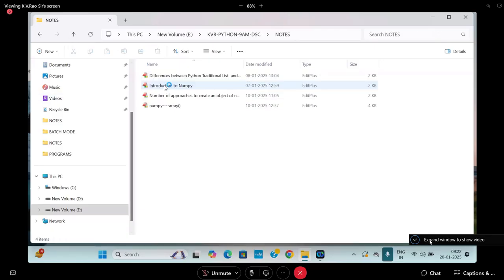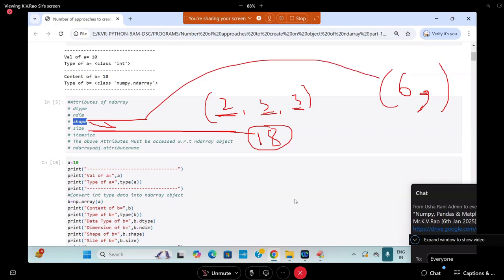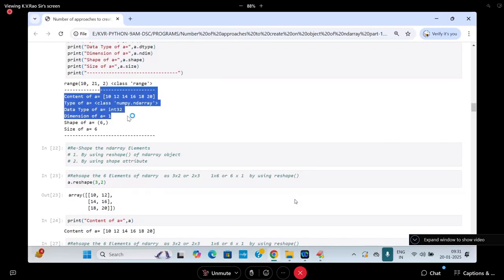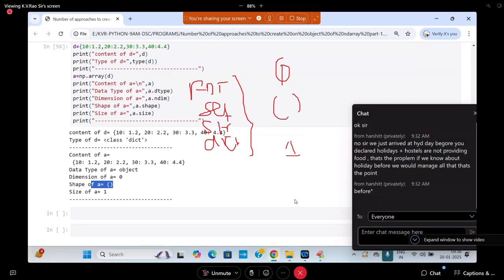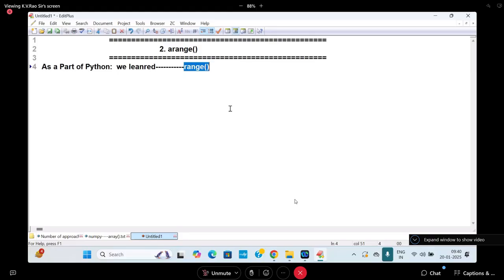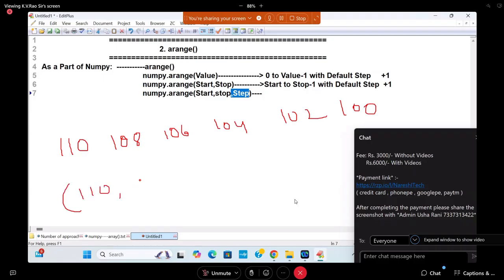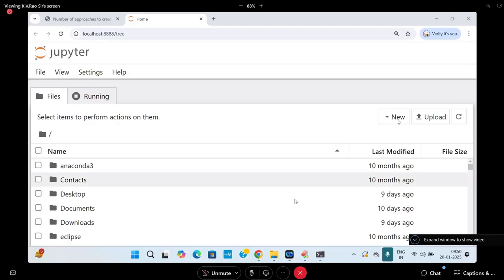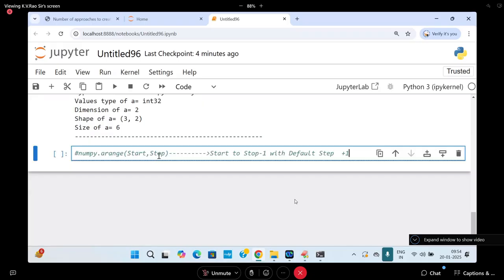NUMBER OF APPROACH TO CRATE AN ND ARRAY 2025 01 20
NUMPY BY
  K VRAO SIR